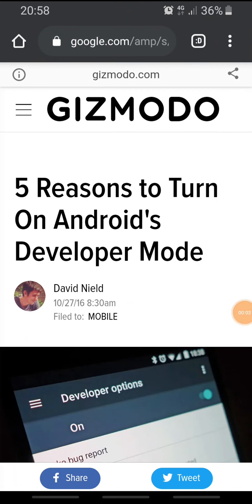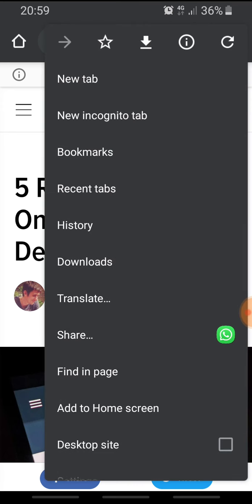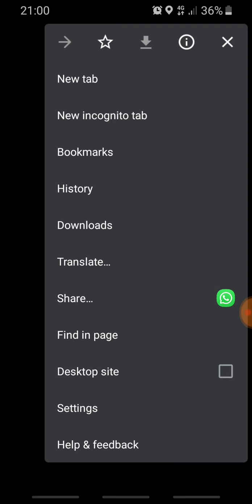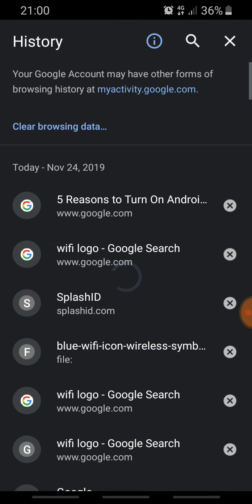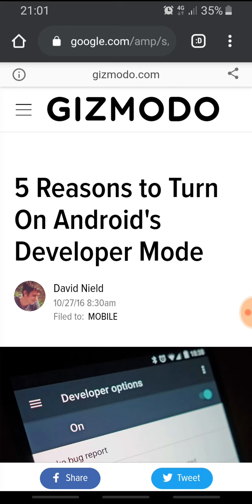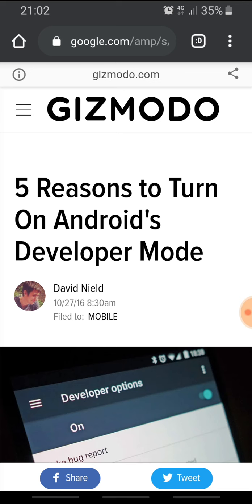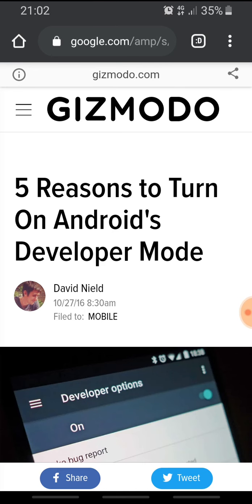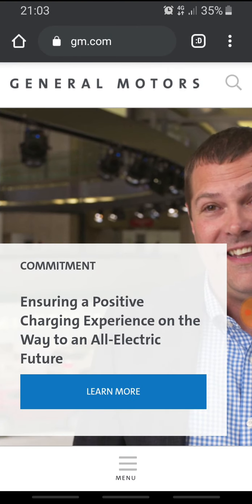Incognito: Is it safe?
Do you really browse privately in incognito mode at chrome?